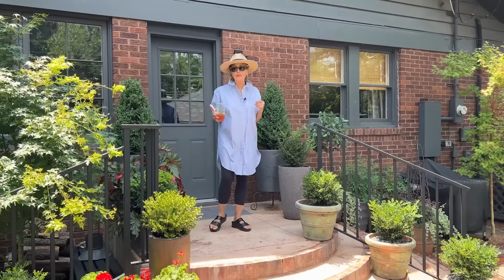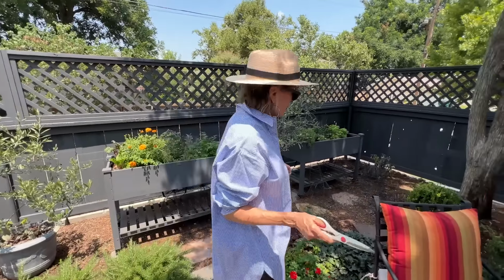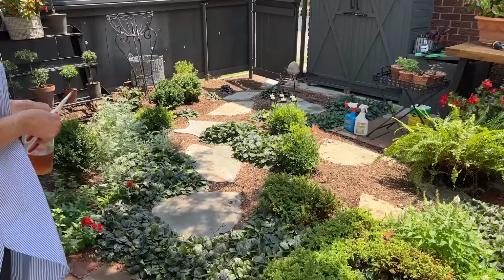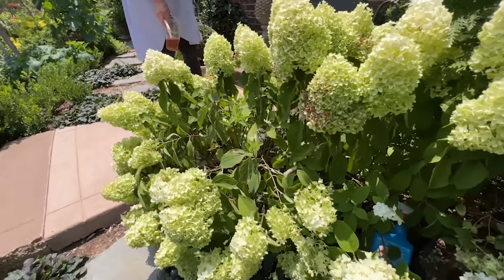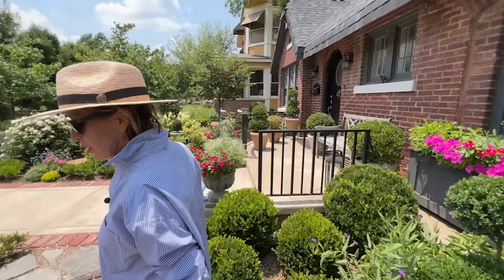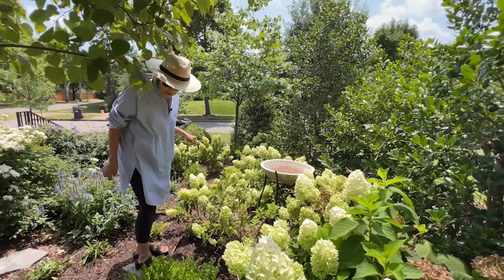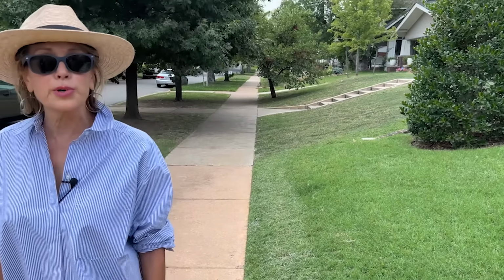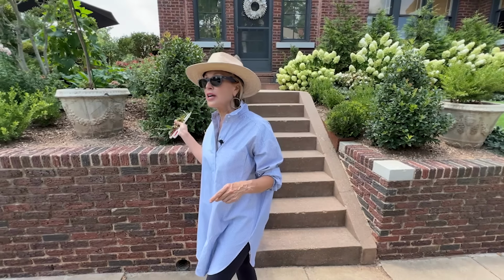Most Surprising Thing About This Cottage Garden Is...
The most surprising thing I’ve learned/realized about my new cottage garden is that I underestimated how successfully the plants would adapt and get established.
They have matured much faster than I expected, much to my delight. Now I find I must edit out some things, relocate some plants as is always the case when you are developing garden. Now, how do I garden, and try to find ways I can make it even more beautiful, more personal to my gardening style, and more easy to garden within. Please enjoy this garden stroll with me.